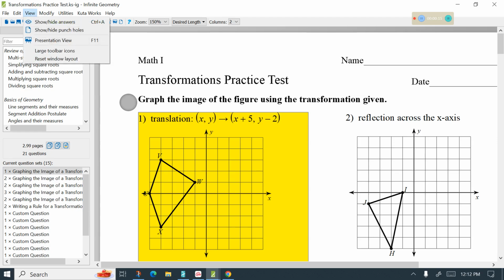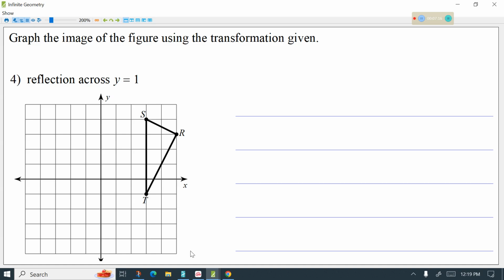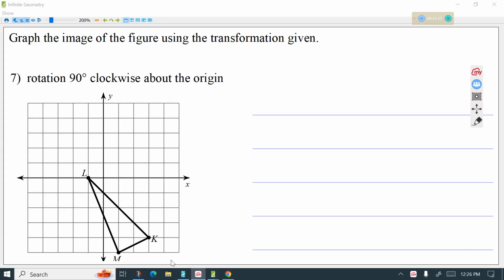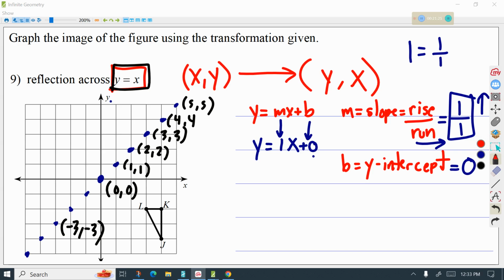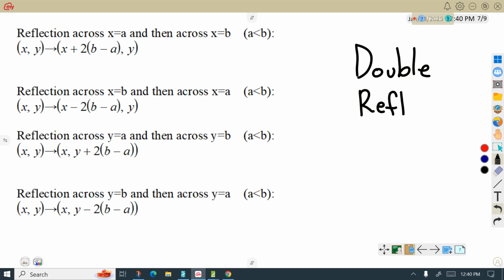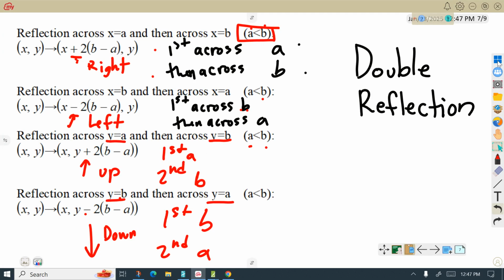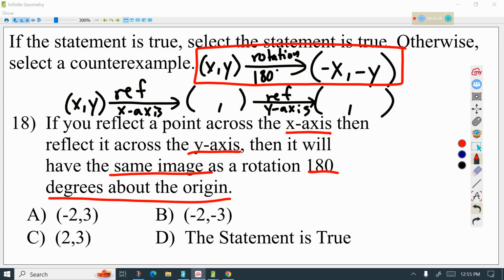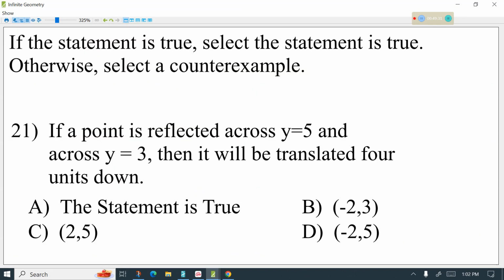Transformations Practice Test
Study for the Transformations Test